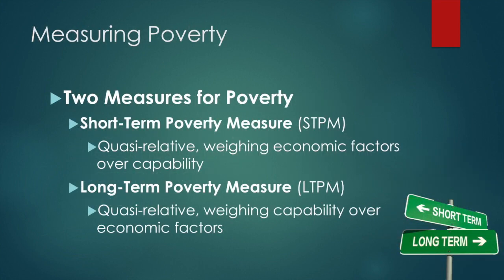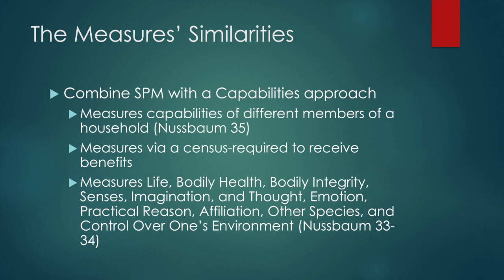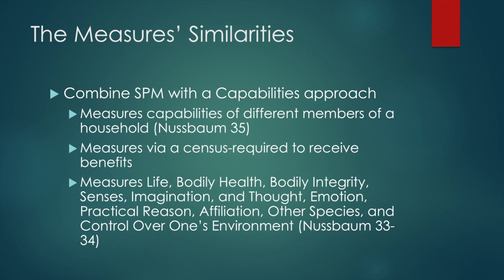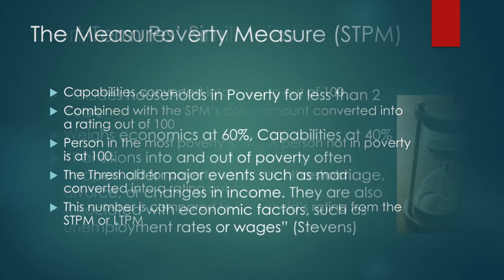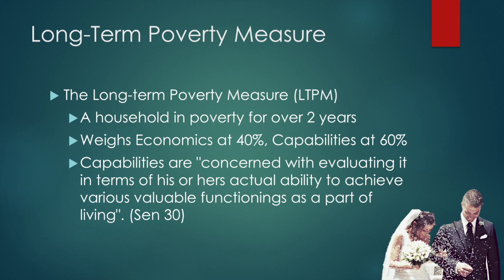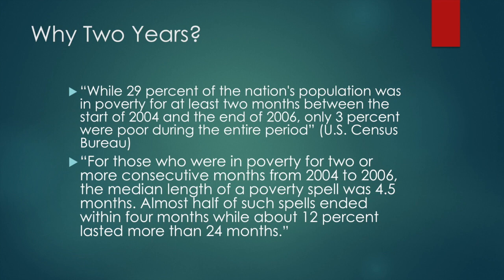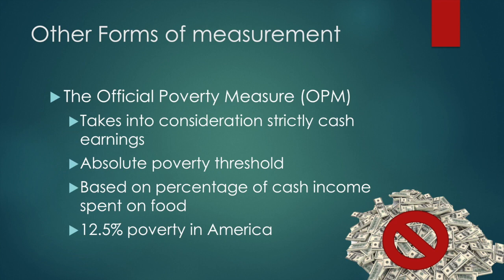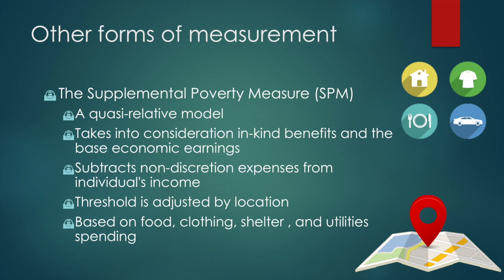Jacob Day and Taylor Thiessen Poverty Definition and Measurement POV 101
POV 101 project 1